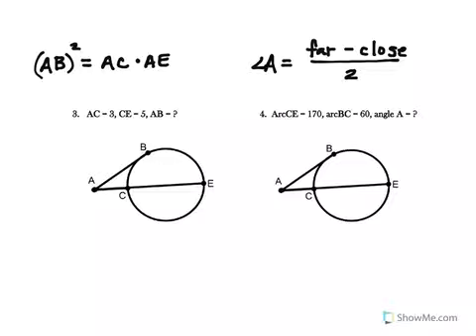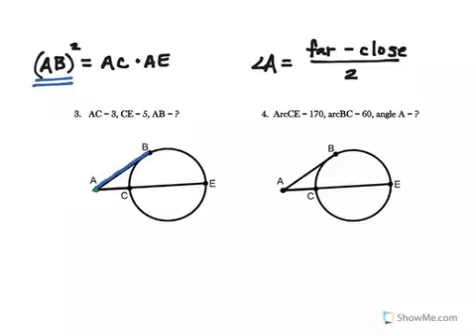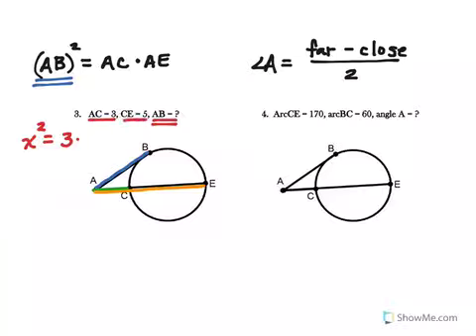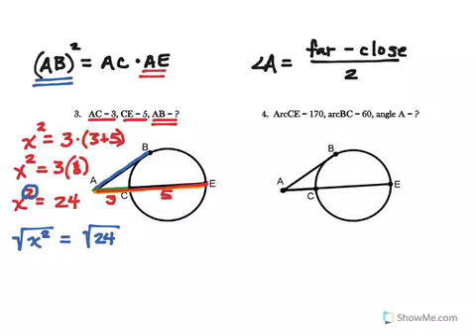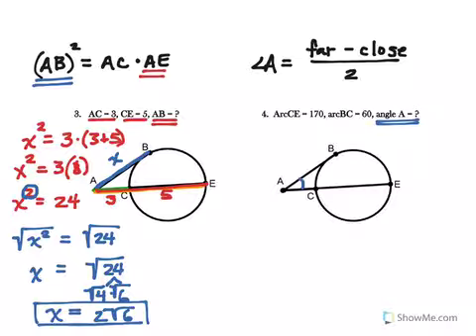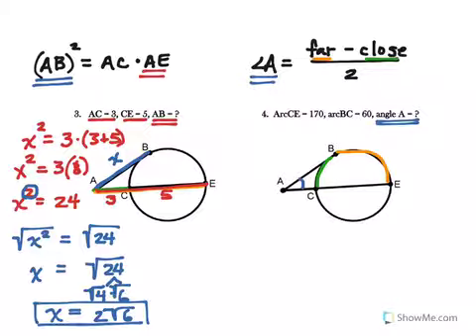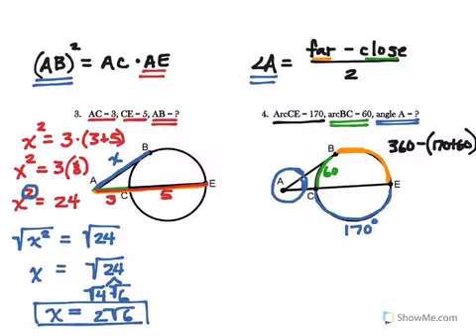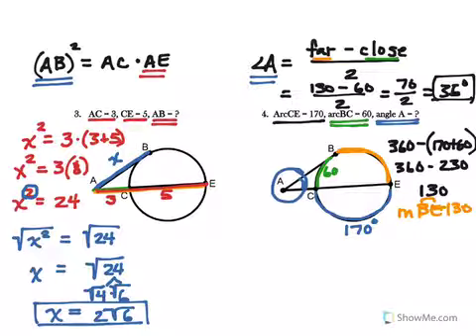Tangent and a secant